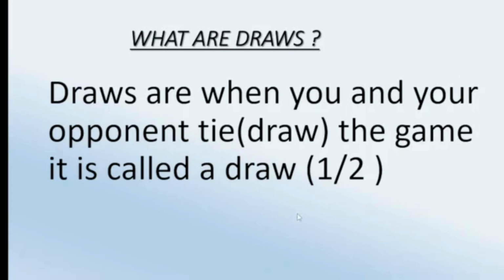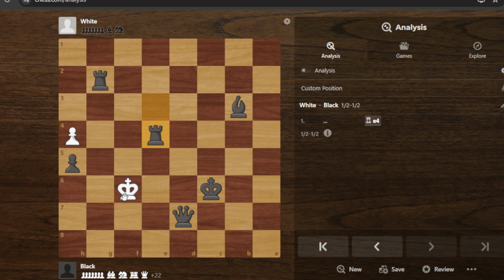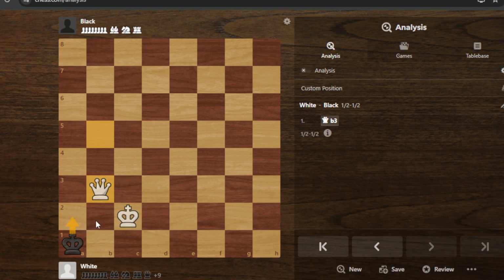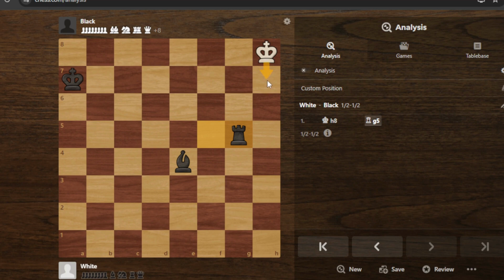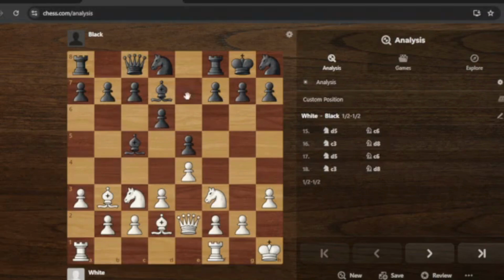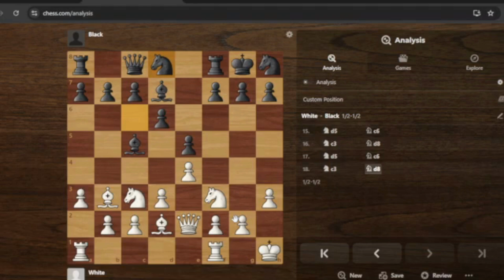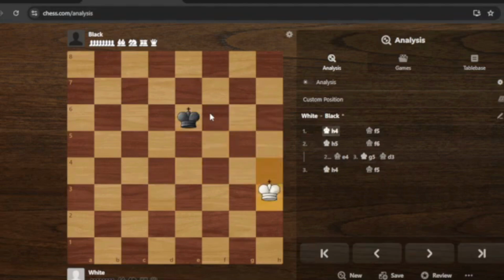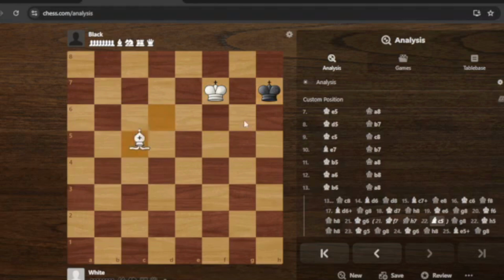Types of Draws in Chess Explained (part 1)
In this video we will learn about the 5 different types of draws and what the meaning of them are. We are only going to learn 3 of them because rest of them will be in part 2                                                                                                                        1. stalemate                                                                                                                                                                                                2. insufficient material                                                                                                                                                                                       3. draw by repetition                                                                                                                                                                          4. draw by agreement                                                                                                                                                                             5. 50 move rule